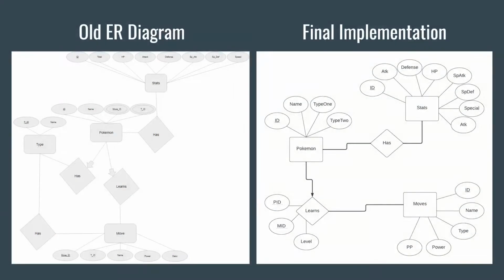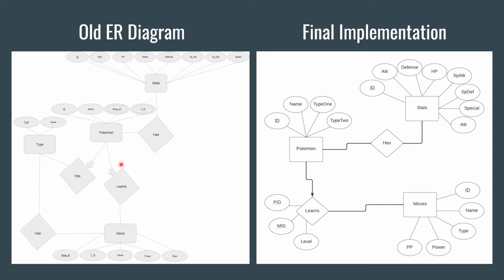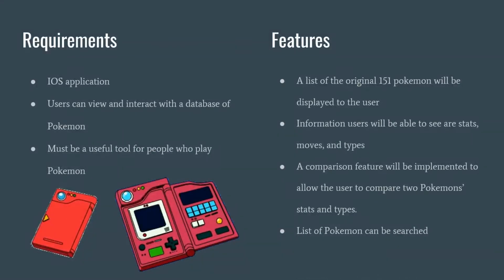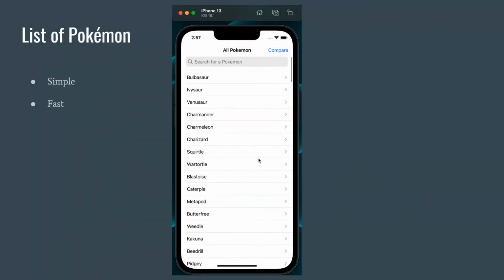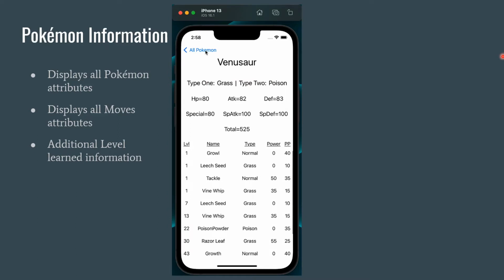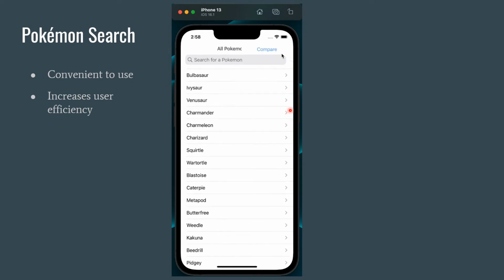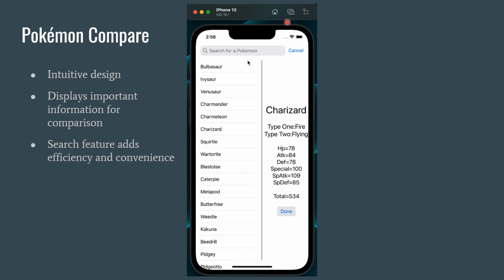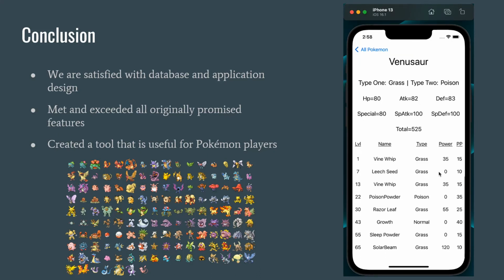CSE 412 Project Demonstration - iOS Pokedex for the Original 151 Pokemon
Contributors:
Cole Atkerson
Daniel Basaldua
Maxwell Calhoun